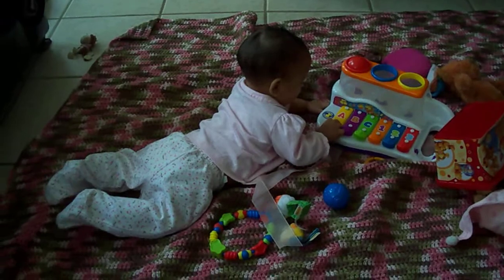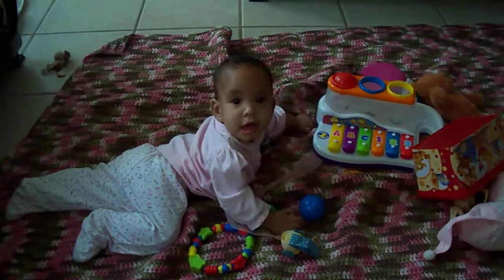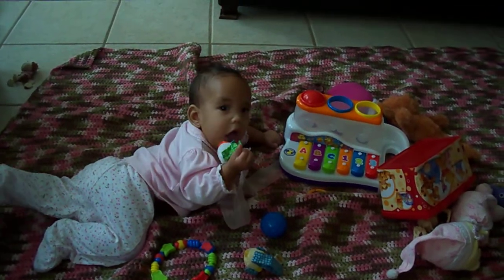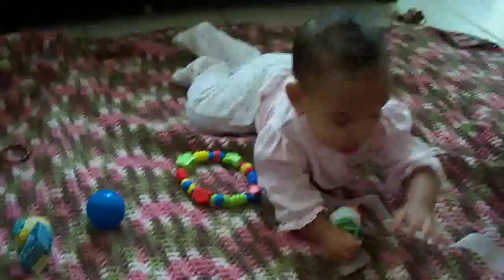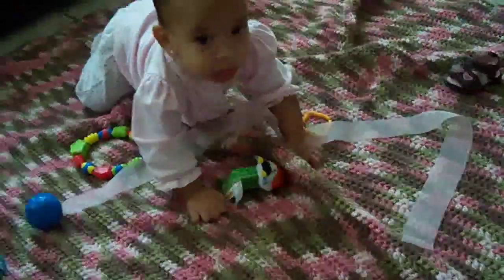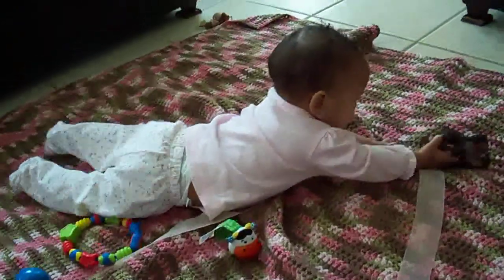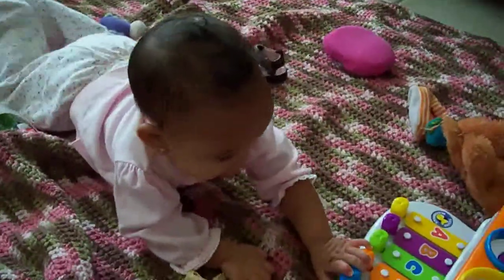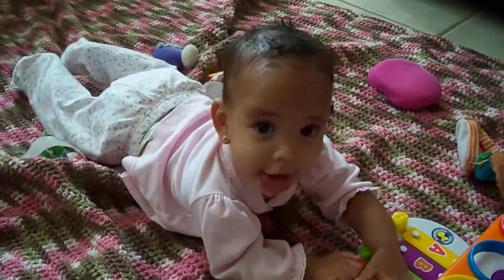Scooting around 6 9 09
Learning to crawl